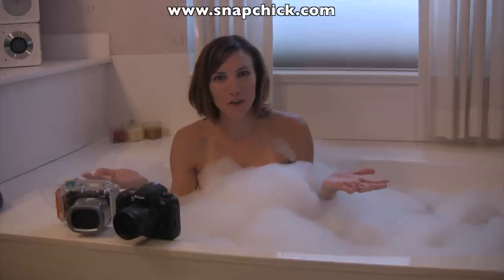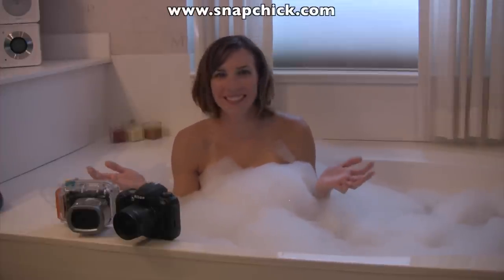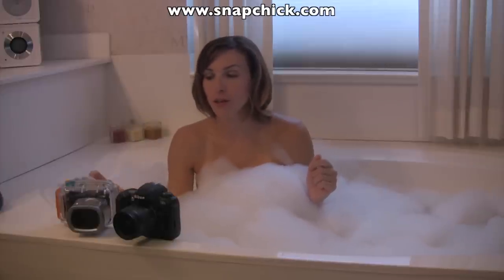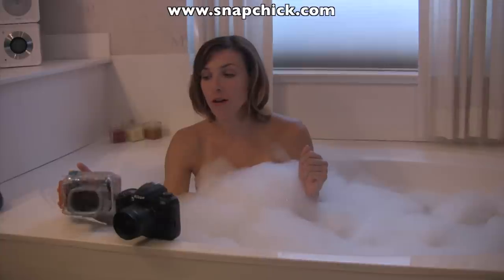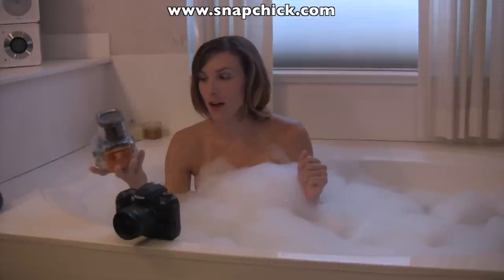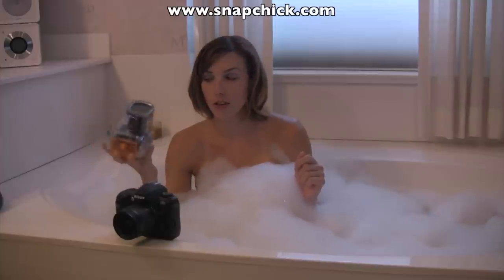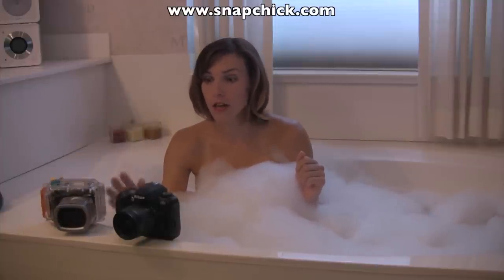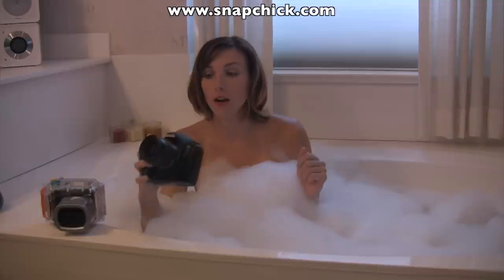I can't believe what happened to me underwater in the bathtub!